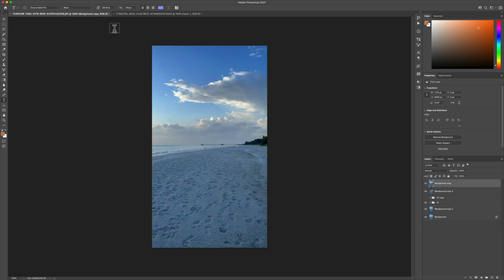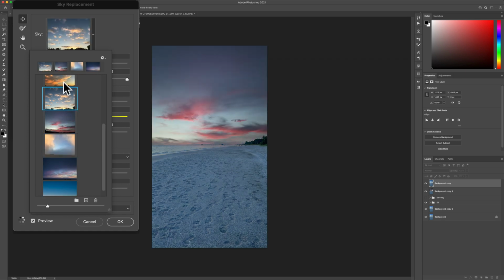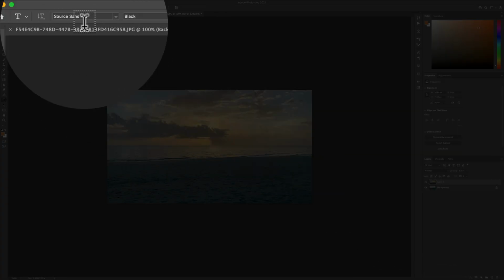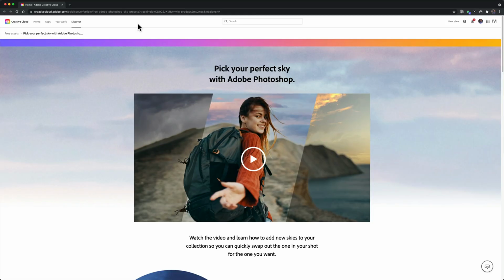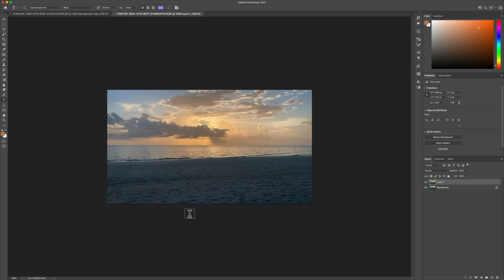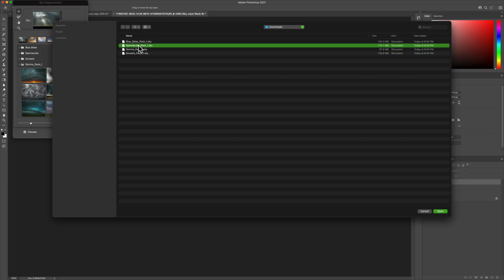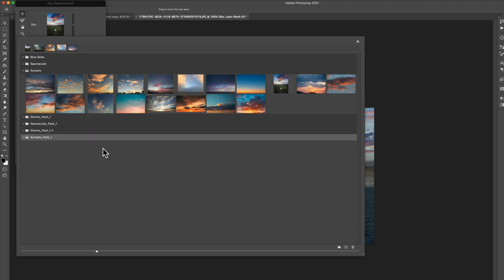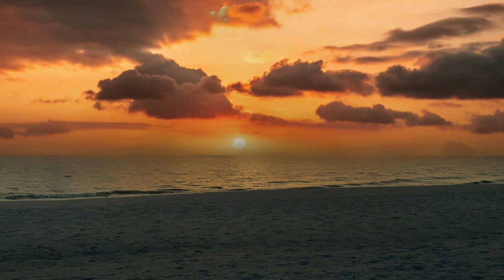Photoshop CC 2021: How To Get More Skies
This tutorial will show you how to get more skies to add to the Sky Replacement Collection in Adobe Photoshop CC 2021. Adobe has provided several new free skies that you can download and import to your Sky Replacement collections.

This tutorial is for Photoshop after an August 2021 Update. Version used in tutorial: 22.5.0

How To Get More Skies:
1. Open Photo
2. Go to Edit Menu
3. Select Sky Replacement
4. Click on the Preview dropdown menu
5. Click on the Gear Settings
6. Click on ‘Get More Skies’
7. Click on Download next to each new sky collection
8. Drag .sky files on to Photoshop icon or
9. Return to sky replacement filter and click on ‘import’ and select .sky file

How To Use Sky Replacement in Photoshop CC 2021:
1. Open Photo
2. Go to Edit Menu
3. Select Sky Replacement
4. Photoshop will replace sky with last selection
5. Select from any of the default skies
6. Adjust Settings
7. Uncheck Preview for before & after
8. Click Drop-down and select ‘New Layers’ to create a Sky Group in Layers Panel to adjust to taste
9. Repeat and have enjoy!

Output Menu:
New Layers (will output as Sky Replacement Group with adjustment layers & masks) * Recommended
Duplicate Layer (will flatten sky replacement to one layer)

Default Sky Groups included in Photoshop CC 2021:
Blue Skies
Spectacular
Sunsets

Tools in Top-left:
Move Tool
Sky Brush
Hand Tool
Zoom Tool

Options on the bottom:
Create new group
Create new sky
Delete sky
Preview (Before & After)
Preview Zoom Slider

Gear Icon in the Top-Right:New Sky
New Sky Group
Rename Sky
Delete Sky
Append
Import/Export Skies Presets

Settings for Adjusting Sky (Source: Adobe):
Shift Edge: Determines where the border between the sky and the original image beginsFade Edge: Sets the amount of fading or feathering from the sky image to the original photo along the edges
Brightness: Adjusts the brightness of the skyTemperature: Adjusts the temperature of the sky warmer or coolerScale: Resizes the sky image
Flip: Flips the sky image horizontallyLighting mode: Determines the blend mode used for adjustmentsLighting Adjustment: Opacity slider that lightens or darkens the main image where it blends with the sky - a setting of zero will not make any adjustmentsColor Adjustment: opacity slider Determines how strongly the foreground is harmonized with the sky colors - a setting of zero will not make any adjustmentsOutput: Allows you to select whether the changes to the image are placed on New Layers (named layer group with masks) or a Duplicate Layer (single flattened layer)